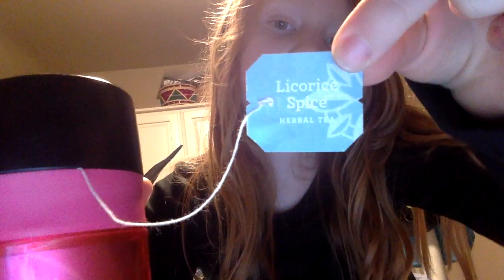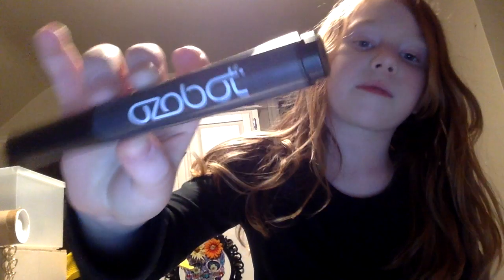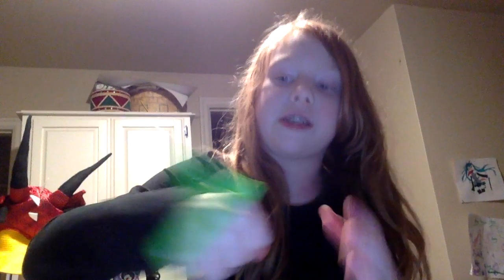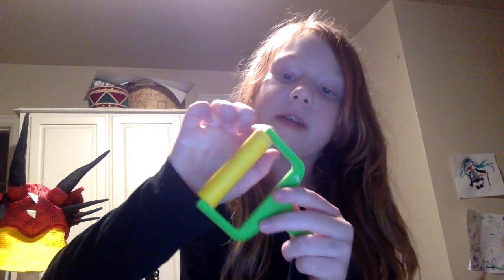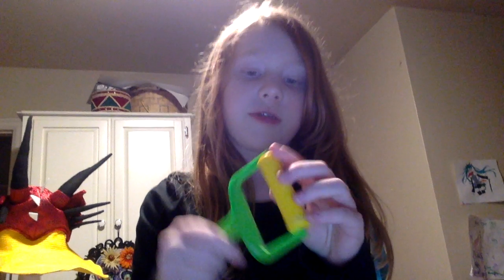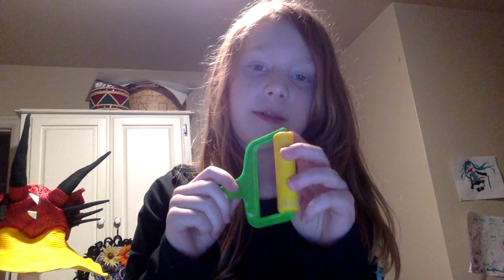Im showing you stuff